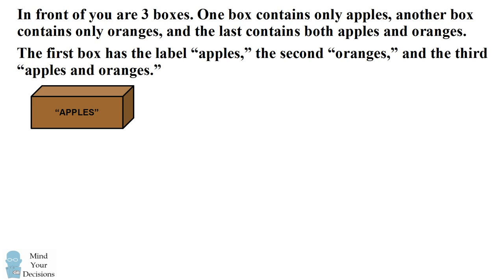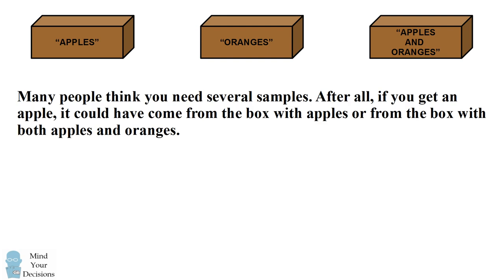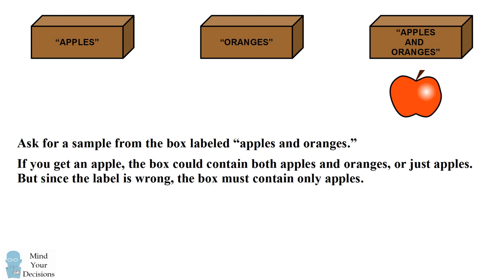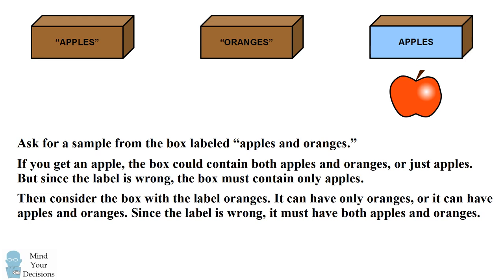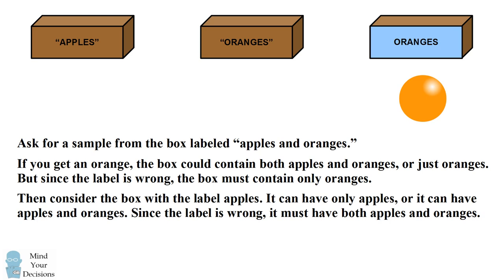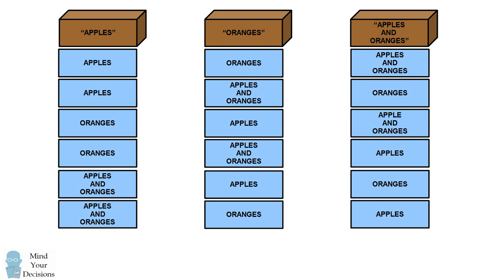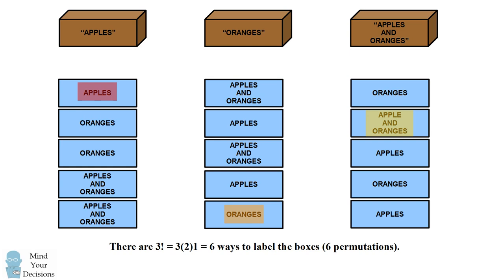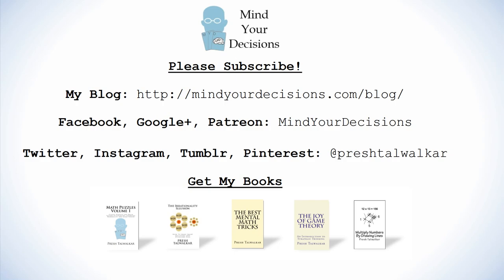How To Solve The Mislabeled Apple/Oranges Interview Question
In front of you are 3 boxes. One box contains only apples, another box contains only oranges, and the last contains both apples and oranges. The first box has the label "apples," the second "oranges," and the third "apples and oranges." Unfortunately all of the labels are wrong. Your job is to fix the labels. You are not allowed to peek inside any of the boxes. But you can ask for a sample from any box. You point to a box, and you get a fruit from that box. What is the minimum number of samples you need to label all of the boxes correctly? Answer wisely because this problem has been asked during job interviews! Can you figure it out? Watch the video for the solution.

*Small correction: at 4:22: row 3, column 3 should read "apples and oranges."

My Books